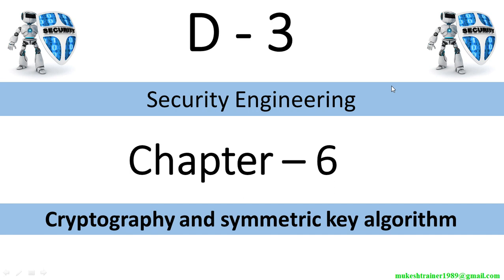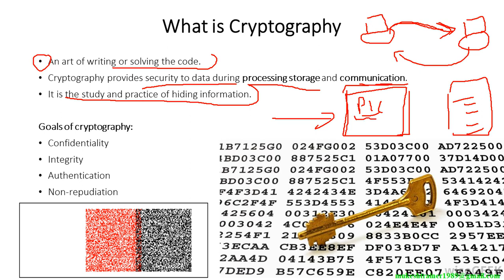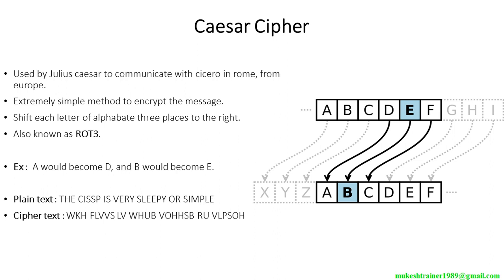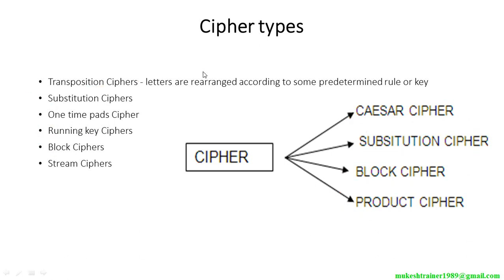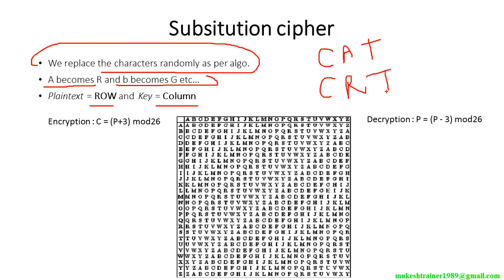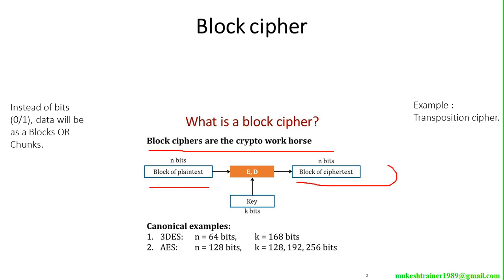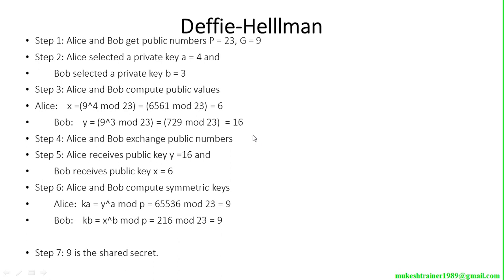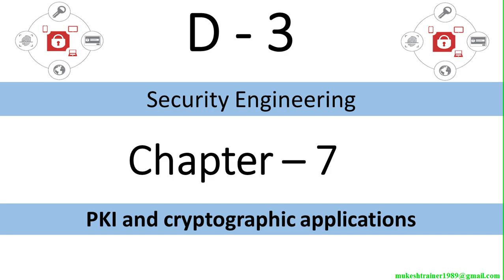Cryptography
Symmetric Cryptography: Symmetric cryptography, also known as secret-key cryptography, uses the same key for both encryption and decryption. It is efficient but requires the secure distribution of the key between the communicating parties.

Asymmetric Cryptography: Asymmetric cryptography, also known as public-key cryptography, uses a pair of keys: a public key for encryption and a private key for decryption. It addresses the key distribution problem of symmetric cryptography but is computationally more intensive.

Hash Functions: Hash functions are one-way functions that convert an input (message) into a fixed-size output (hash value). They are commonly used for data integrity verification and password storage.

Digital Signatures: Digital signatures are used to provide integrity, authenticity, and non-repudiation of digital documents or messages. They are created using asymmetric cryptography and the private key of the sender.

Key Management: Key management involves the secure generation, distribution, storage, and destruction of cryptographic keys. It is crucial to ensure the confidentiality and integrity of encrypted data.

Key Exchange: Key exchange protocols are used to securely establish a shared secret key between two parties over an insecure communication channel. Diffie-Hellman and Elliptic Curve Cryptography (ECC) are commonly used key exchange algorithms.

Encryption Algorithms: Various encryption algorithms are used to convert plaintext into ciphertext. Examples include Advanced Encryption Standard (AES), Data Encryption Standard (DES), and RSA.

Cryptographic Attacks: CISSP covers different cryptographic attacks, such as brute-force attacks, known-plaintext attacks, chosen-plaintext attacks, and side-channel attacks. Understanding these attacks helps in evaluating the security of cryptographic systems.

Cryptographic Standards and Protocols: CISSP candidates should be familiar with widely used cryptographic standards and protocols, such as Secure Sockets Layer (SSL)/Transport Layer Security (TLS), IPsec, and Pretty Good Privacy (PGP).